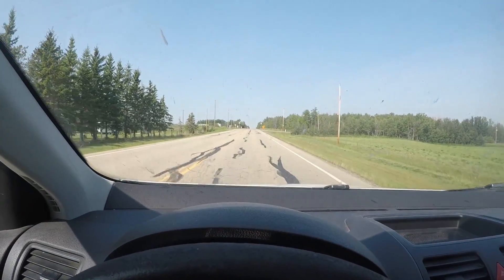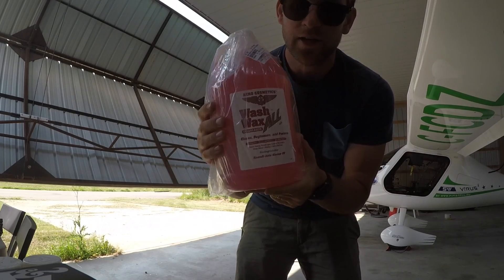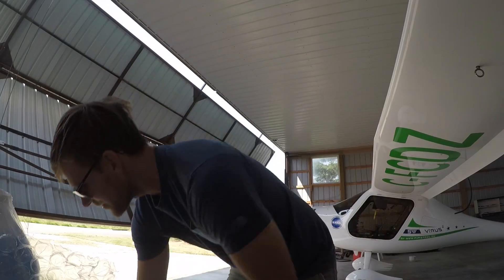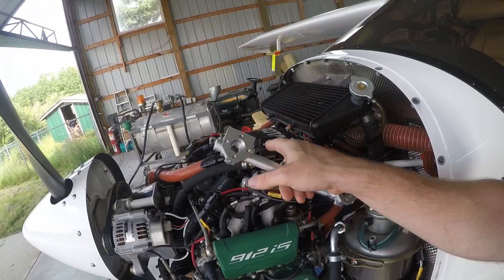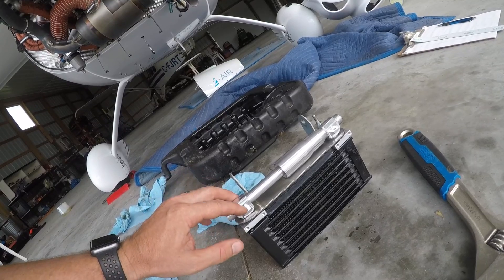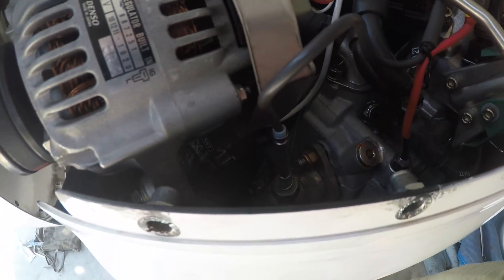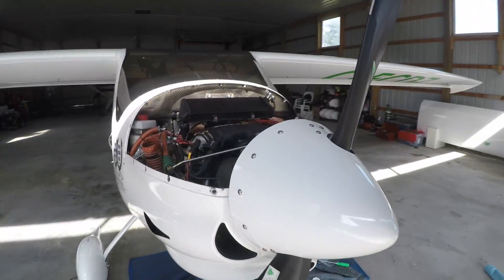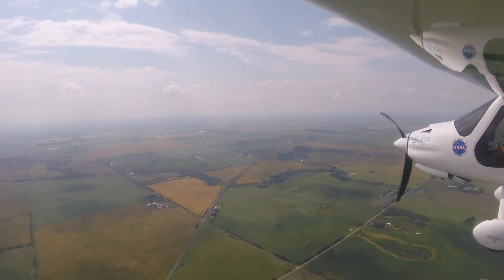Improving my oil pressure for $1000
Installing a new style thermostat on the Rotax 912iS engine